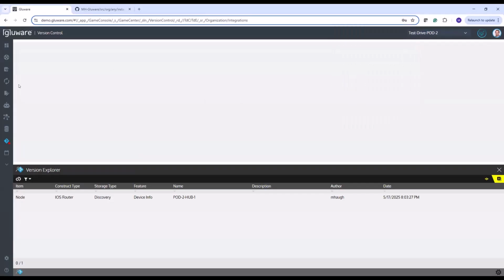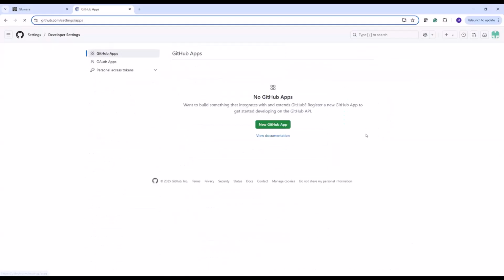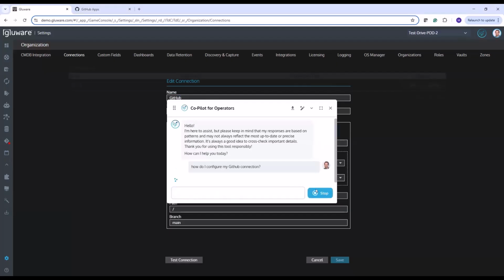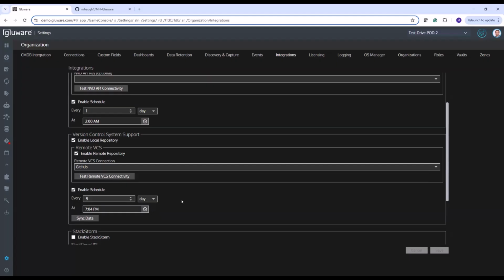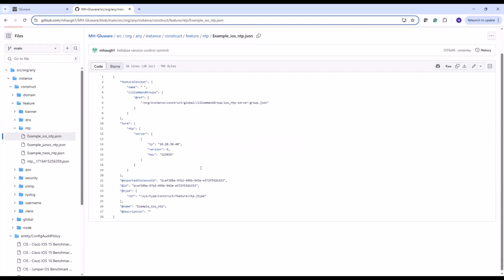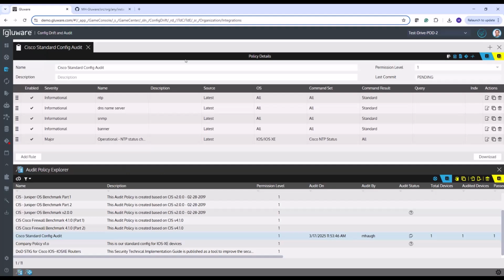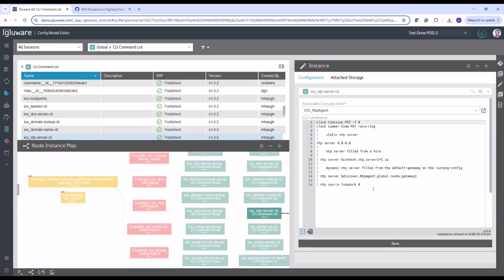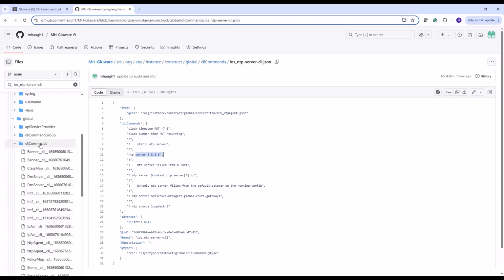Gluware 5.6 | Git Integration Demo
In this demo, Michael Haugh, VP of Product Marketing at Gluware, walks through the new Git integration feature introduced in Gluware 5.6 (released May 15, 2025).

Learn how to enable Git integration through simple organization-level settings and see how Gluware now supports syncing code from the Gluware system to an external repository—streamlining collaboration and version control for network automation teams.